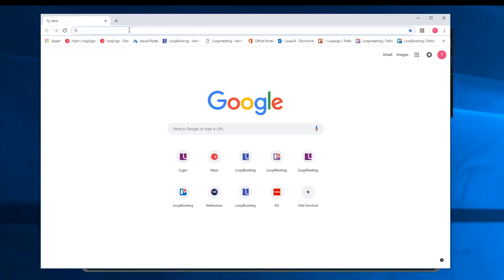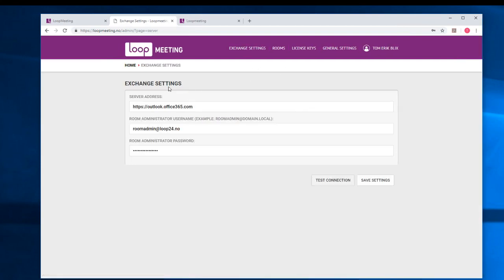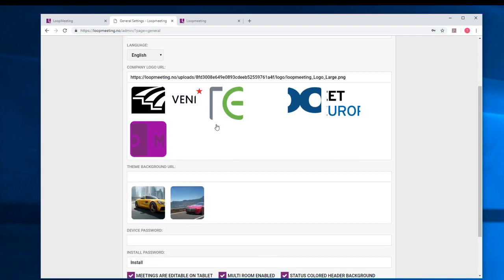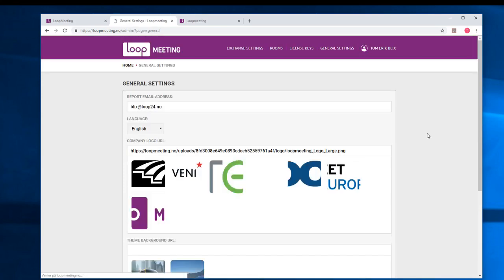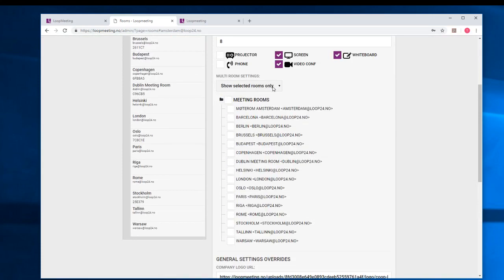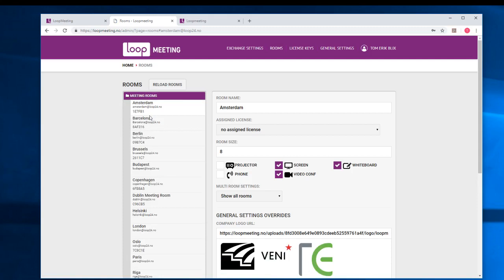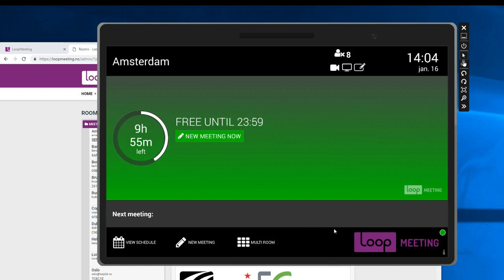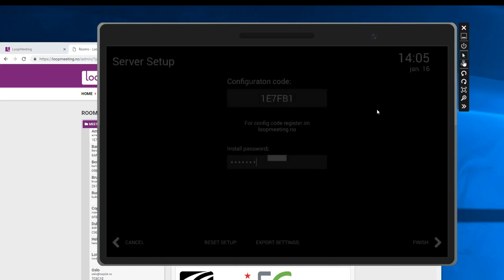LoopMeeting Admin Config